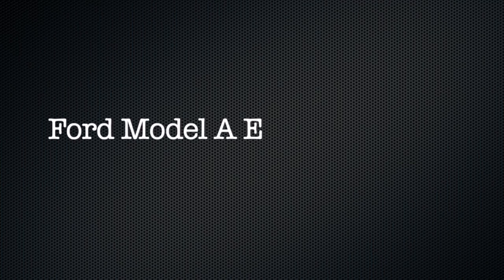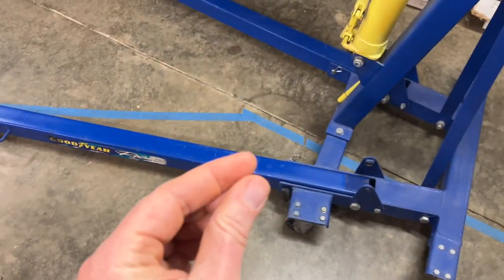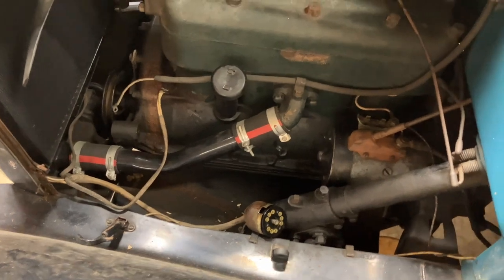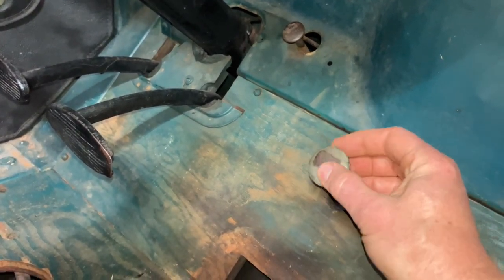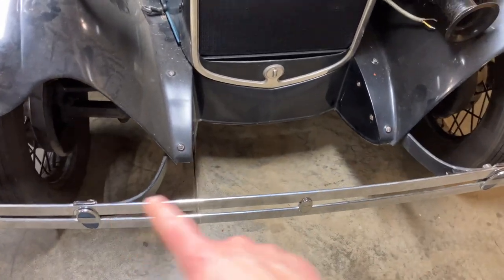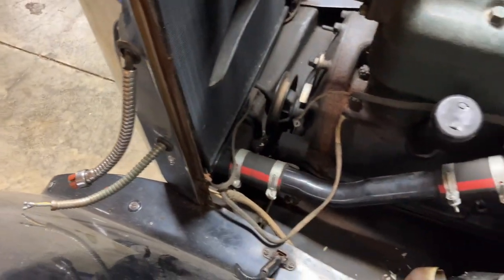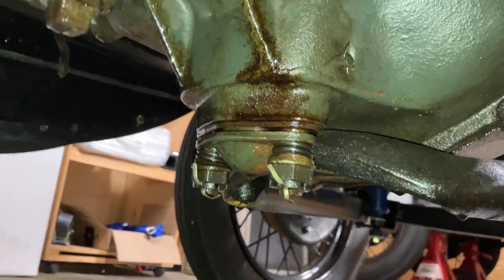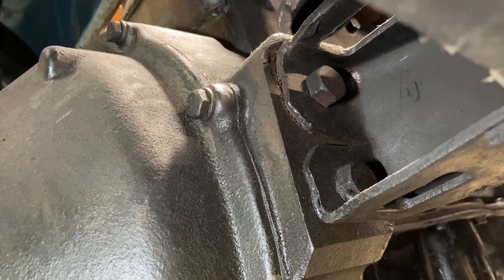Model A Ford – Engine Removal Walkthrough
This video walks you through the complete sequence of steps to remove the Model A engine from the car. Click "Show More" for an index that will let you jump straight to any point in the procedure.

I do make some mistakes in the video. I'm not an expert at engine removal, I haven't done it many times. However, there are at present no complete walkthroughs available from any more professional sources, so y'all will have to live with this one for now. I tried to mark or comment on every mistake that I detected.

You'll need a shop crane, a load leveler, and some eye bolts that screw into the spark plug holes. You may also need a frame spreader.

05:30 Drain coolant
08:45 Drain transmission
10:07 Remove floor mat/carpet
11:00 Remove shifter plate & battery cover
11:30 Remove pedal plate, accelerator pedal button
12:13 Remove floor boards
13:26 Disconnect ground strap
13:42 Disconnect brake rod and, on a 28/29, the brake light linkage, from the brake pedal.
14:10 Disconnect emergency brake rod from e-brake lever
14:53 Remove throttle control assembly
16:17 Remove shift tower
16:57 Remove half of 6 bolts from U-joint ball housing
17:30 Remove bumper
18:20 Disconnect headlight wiring and horn wires
19:11 Remove headlight bar
21:15 Remove radiator support rods
21:40 Remove hood
22:47 Disconnect all wiring at cutout; pull radiator wiring out and lay aside
23:59 Remove water outlet head nuts
24:05 Remove the clamp holding the wire conduit to the top of the water inlet port and the water inlet itself
24:23 Remove radiator-to-frame bolt assembly
Next steps 30/31 ONLY!!:
27:25 Remove radiator splash apron
28:13 Remove radiator cap and shell
29:10 Remove the entire radiator, hoses, and inlet/outlet pipes as a single assembly
29:44 Remove vacuum and fuel lines between the carb and the firewall
Disconnect and remove choke, carburetor control, throttle control, and spark advance rods
30:46 Remove starter push rod, wire to terminal box, and battery cable at the starter
31:10 28/29 ONLY: Remove conduit
31:55 Remove spark plugs and plug connectors
32:08 Remove head nut 8 and pull off the armored cable & clamp.
32:29 Remove the distributor.
33:16 Use a zip-tie to secure the tailpipe to something
Unclamp the manifold from the exhaust pipe.
34:00 Remove starter and generator
35:00 Remove bolts holding engine pans to oil pan
36:30 Drain oil
36:35 Remove castle nut under front motor mount
36:44 Remove bolts holding engine pans to frame
38:00 Disconnect the radius rod
39:12 Remove other 3 screws from U-joint ball housing
39:47 Raise a floor jack under transmission drain plug
40:30 Remove rear motor mount bolts
42:52 Attach eye bolts at #1 and #4 plugs
Connect leveler to shop crane and eye bolts
Take up slack so the weight of the engine is entirely on the shop crane
45:12 Unbolt front motor mount from timing cover
Lower and remove floor jack under transmission drain plug
Optional: Insert frame spreader
Using the leveler, lift front of engine enough to remove front motor mount
Put a blanket or rag over the front crossmember
46:40 Roll the shop crane backward to bring the drivetrain up and forward, with the front of the engine angled significantly up so that the transmission and clutch/brake pedals clear the bottom of the firewall. The inner U-joint housing may fall out, that's OK. This is a good time to rubber-band a rag around the exposed U-joint so it doesn't drip oil.
48:16 Watch carefully to ensure the clutch pedal clears the steering column. You may need to gently swing the engine counterclockwise as it comes up to get around it.
51:49 Bring the engine entirely clear of the car and then return to a level position
52:26 Attach to engine stand, or set on a sturdy table, and begin inspection/repairs